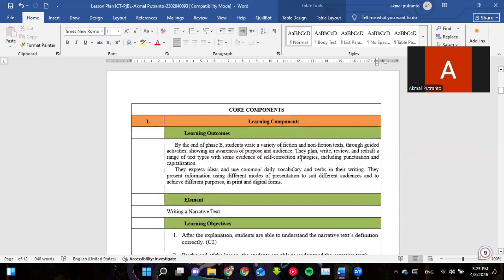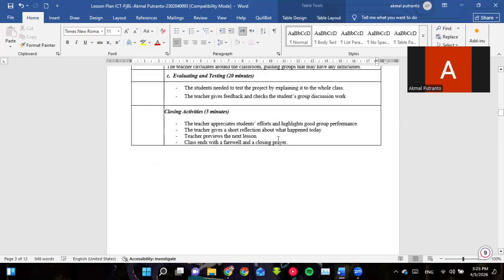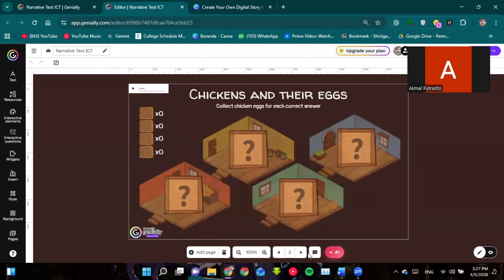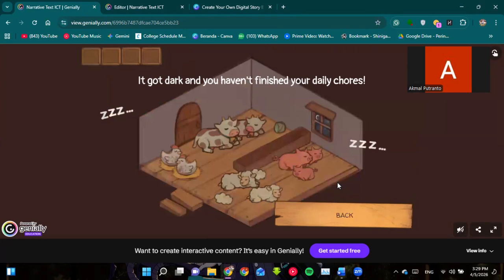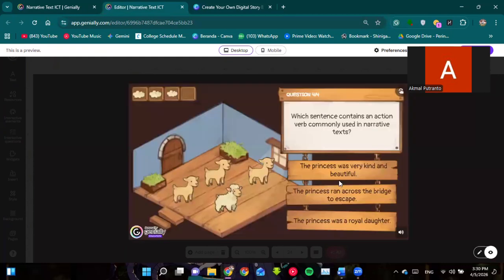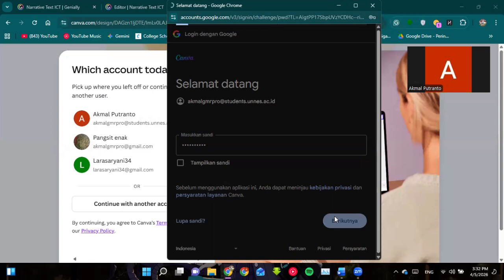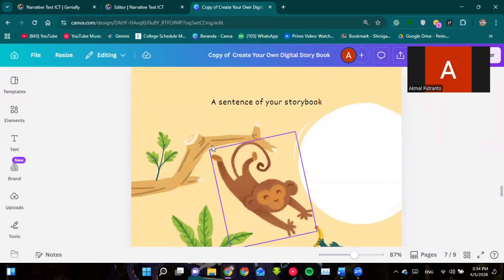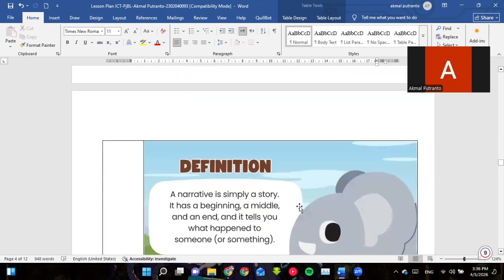ICT in language learning-Midterm Assignment-Akmal Putranto-2302040093